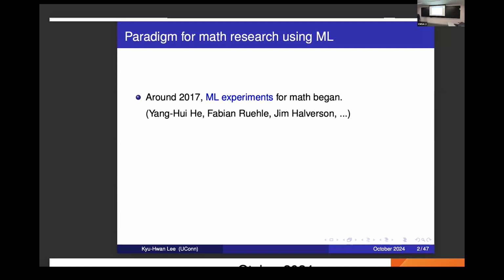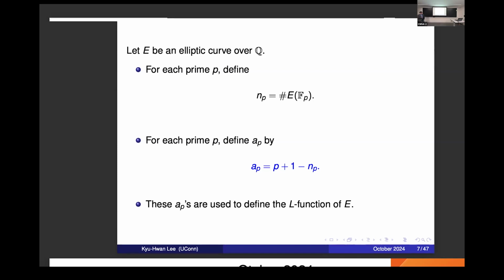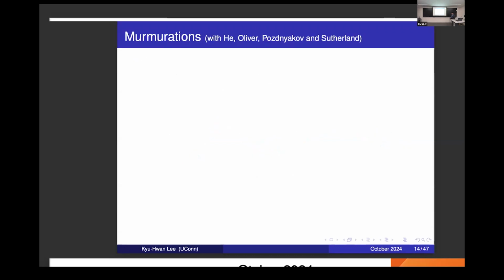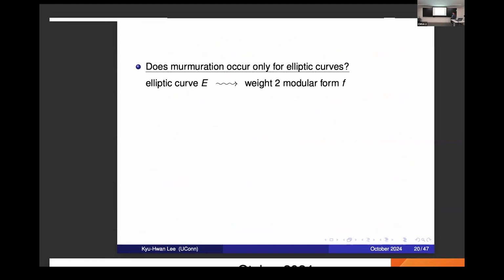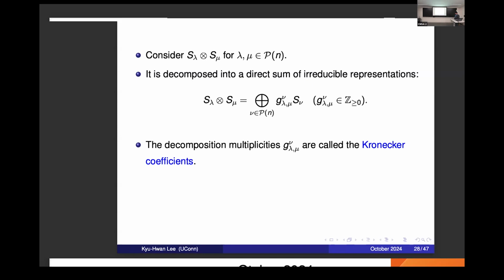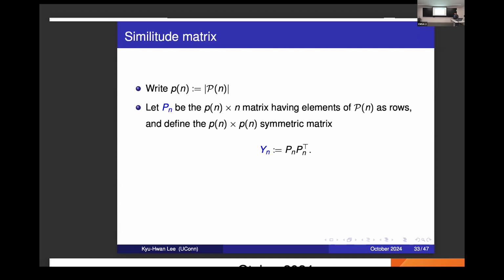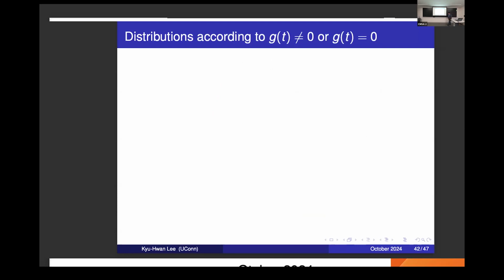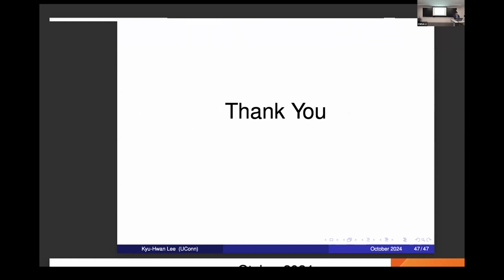Kyu-Hwan Lee | Discovering New Mathematical Structures with Machine Learning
CMSA Mathematics and Machine Learning Closing Workshop
10/30/2024

Speaker: Kyu-Hwan Lee, University of Connecticut

Title: Discovering New Mathematical Structures with Machine Learning

Abstract: Can machine learning help discover new mathematical structures? In this talk, I will present two case studies: murmurations in number theory and loadings of partitions related to Kronecker coefficients in representation theory and combinatorics. The focus will be on the paradigm of examining mathematical objects collectively, rather than individually, to create datasets suitable for machine learning experiments and interpretations.